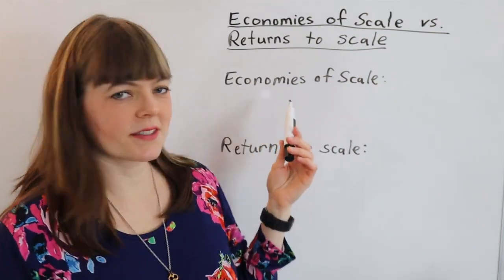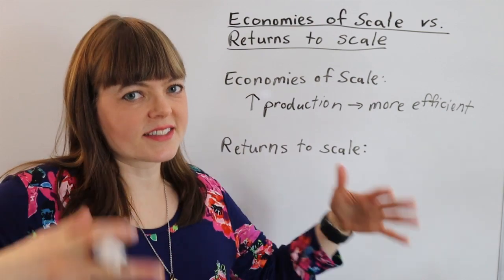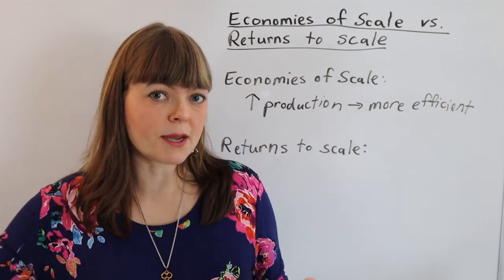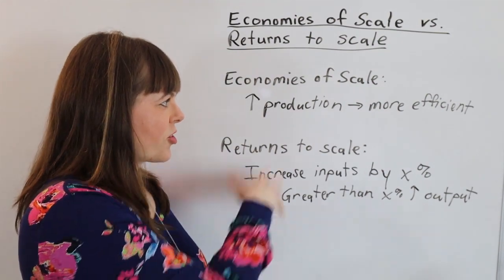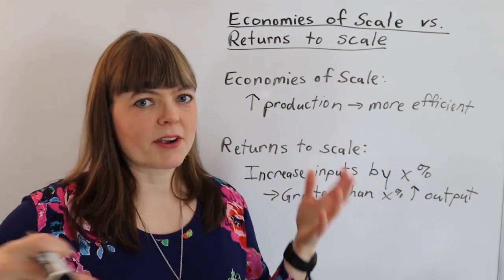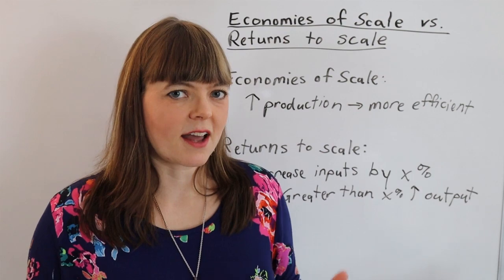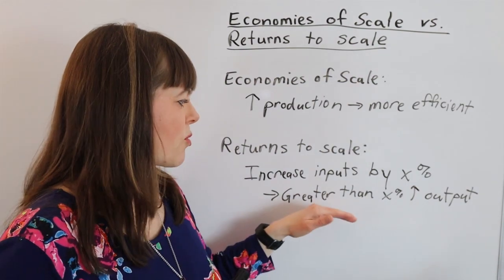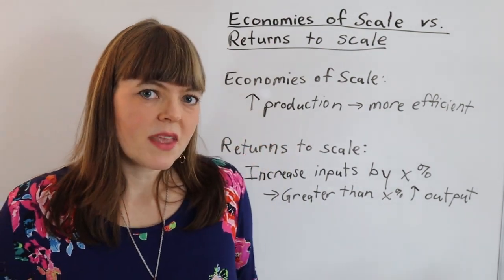Economies of Scale Vs. Returns to Scale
This video explains the difference between economies of scale and returns to scale.